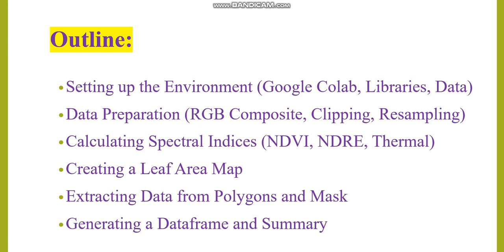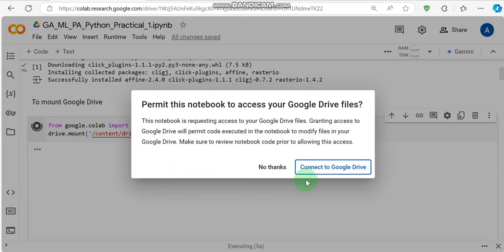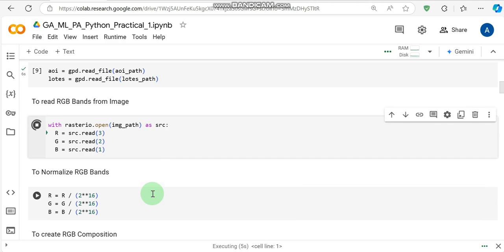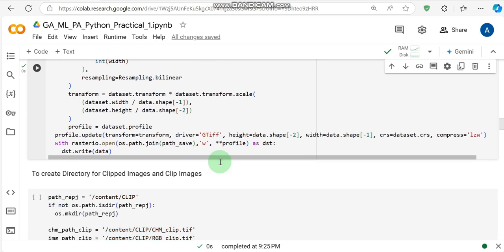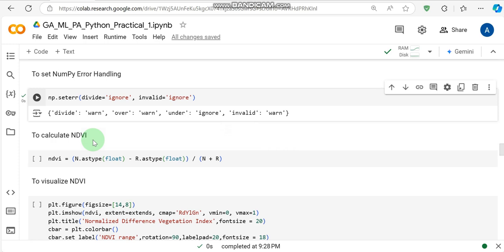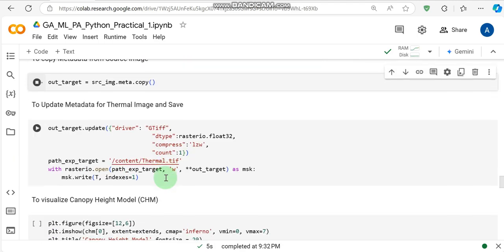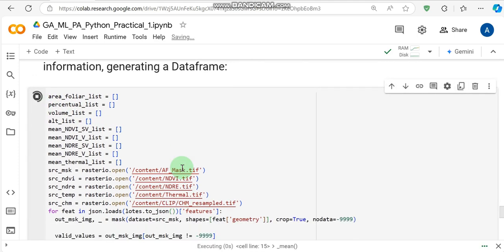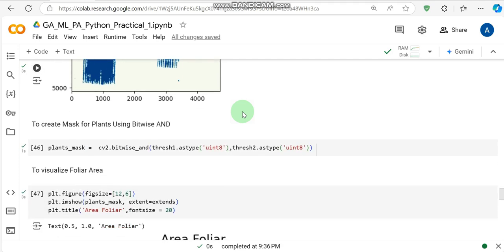Preparing Drone Imagery for Machine Learning A Spectral Index Tutorial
Learn how to prepare drone imagery for machine learning by extracting valuable spectral indices using Python. In this video, we'll use libraries like Rasterio and OpenCV to calculate indices such as NDVI, NDRE, and more. This extracted data will be used as input features for future machine learning models, enabling tasks like land cover classification, crop stress detection, and biomass estimation.

We'll cover importing and preprocessing drone images, calculating spectral indices, visualizing results with Matplotlib, extracting information using polygons and masks, and generating a Dataframe ready for machine learning.

Whether you're a data scientist, researcher, or drone enthusiast, this tutorial will provide a foundation for using drone data in machine learning applications.